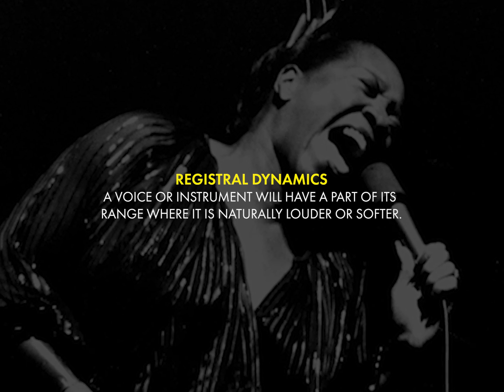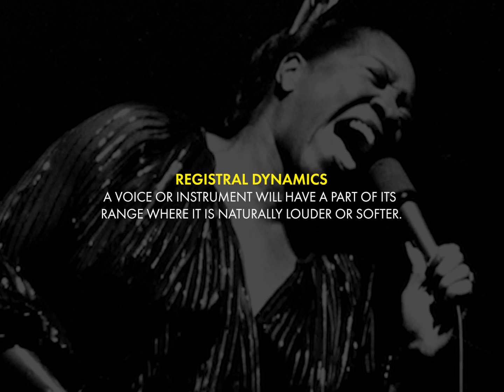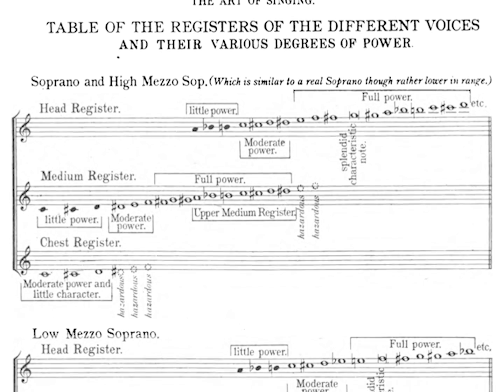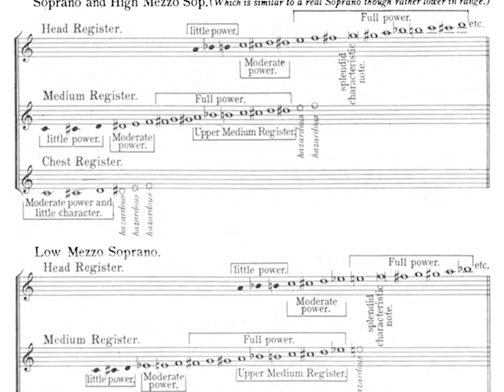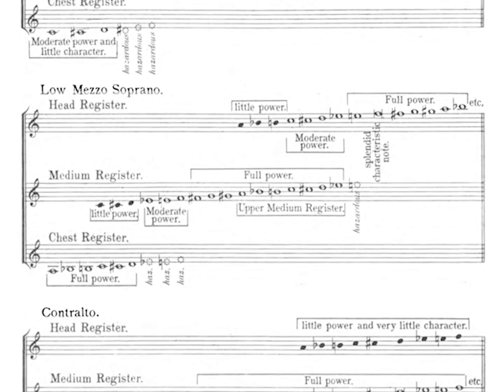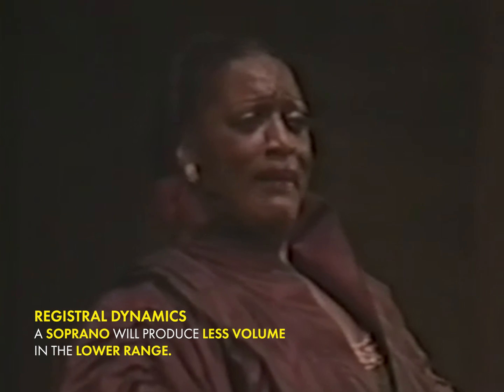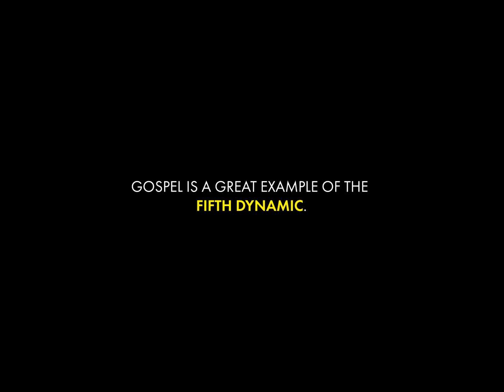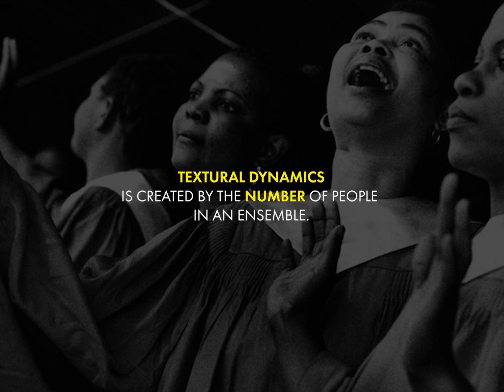EXPLAINED || What Is Dynamic Singing?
The Voice: EXPLAINED, is a music education series created by award winning multi-disciplinary artist Milik Kashad, designed to educate listeners and viewers on the science and history of music and singing in a way that's easy to understand and engaging!

The various elements of Dynamic singing.